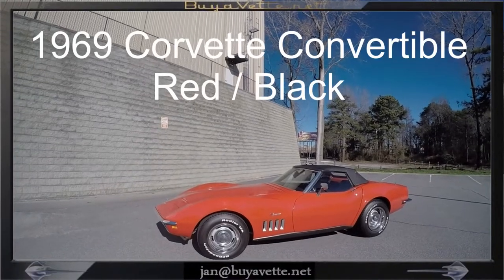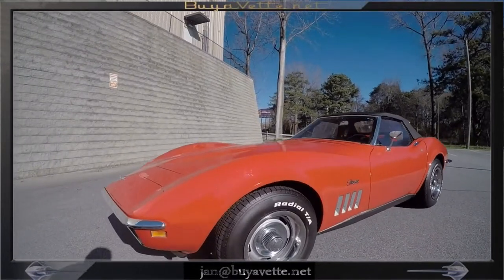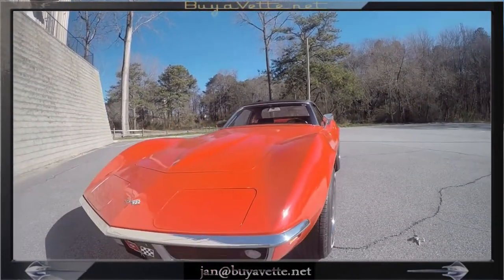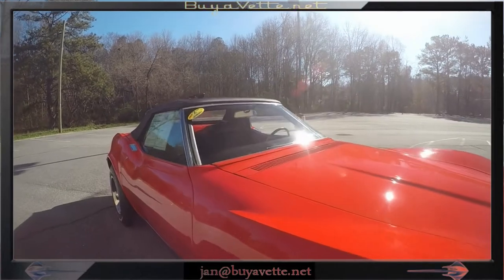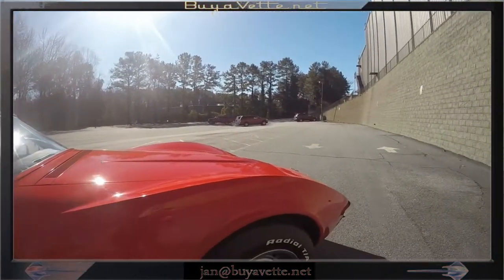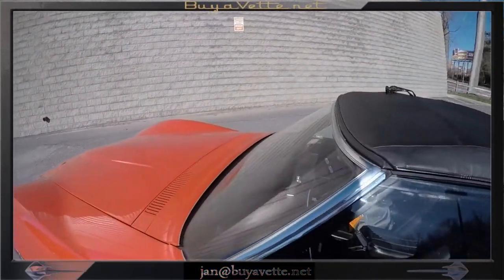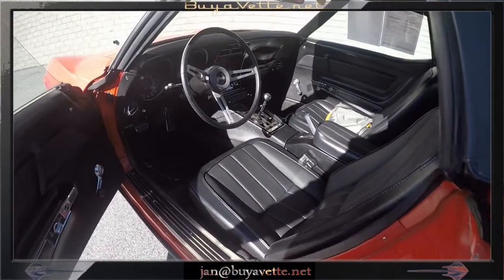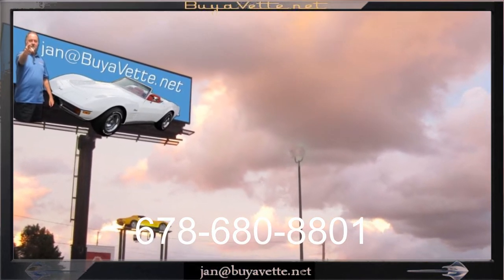1969 Corvette L46 Convertible 88K Miles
1969 Corvette L46 Convertible 88K Miles For Sale

Code correct Monza Red exterior, Black vinyl interior, Black convertible top.

Features include air conditioning, tilt-n-tele, fender vent louver trim, AM/FM radio with auxiliary input.

Originally assembled on August 5, 1969, this BODY-OFF RESTORED 1969 Corvette L46 Convertible is in good condition, and has been upgraded with Vintage Air a/c for those hot days when having the top down just isn't enough. This car's odometer reads 88,498 miles, which are documented as actual by a 2004 South Carolina title. This car's paint still shows a great shine, but is showing signs of age as well. Convertible top looks to be slightly newer with a good-vg window, and a repair on the passenger's side. Chrome bumpers show what appears to be an original finish, and are in good condition. Exterior chrome door handles appear to be original, and the taillights are in good condition. Weatherstripping is good-vg, and is still soft in some areas. Rally wheels are in good condition with vg trim rings, and recent BF Goodrich Radial T/A raised white letter tires show an average of 12/32nds tread depth remaining. The interior of this 1969 Corvette L46 Convertible shows newer vg seat covers/foam and carpet, and good condition center console, steering wheel, gauges, door panels, and dash pad. A reproduction AM/FM radio with auxiliary input has been added, along with a pair of boxed rear 6x9 speakers, and some tasteful floor mats featuring the Corvette logo and script. The numbers matching engine in this 1969 Corvette L46 Convertible shows original casting date June  26, 1969, and final assembly date July 25, 1969. Correct valve covers and ignition shielding are in place. Additions to this engine include a chrome air cleaner, Holley carburetor, and Edelbrock Performer EPS aluminum intake manifold. Frame is solid and rust-free. This car has been fully serviced, and all instrument gauges, lights, turn signals, brakes, engine, transmission and rear-end are all in good operating condition. We can't keep chrome bumper C3s in stock, call us before this one's sold too! 88K Miles.